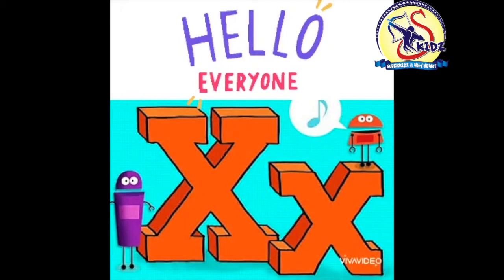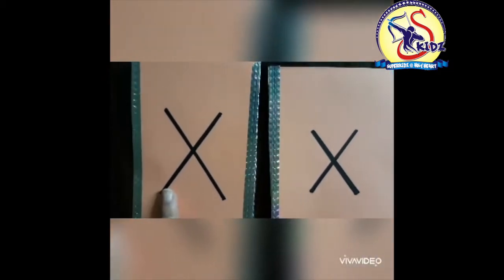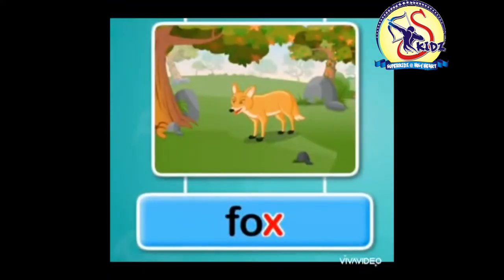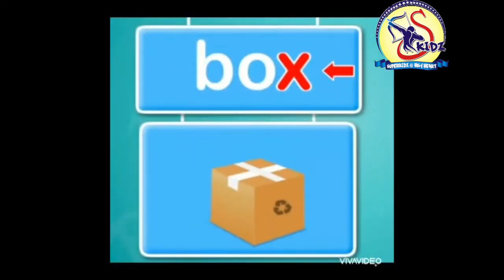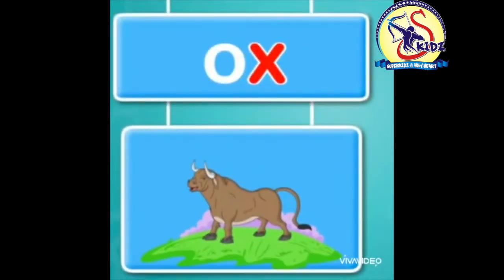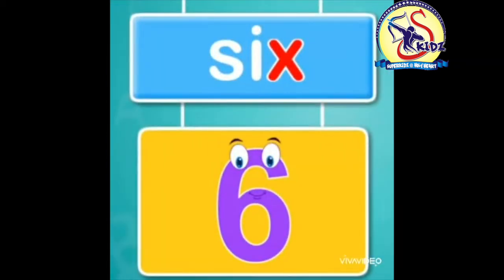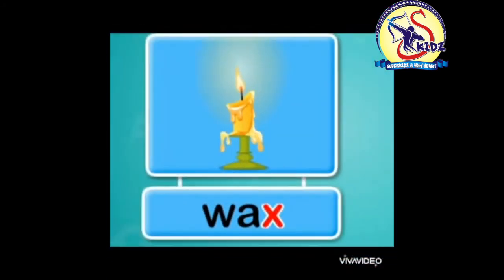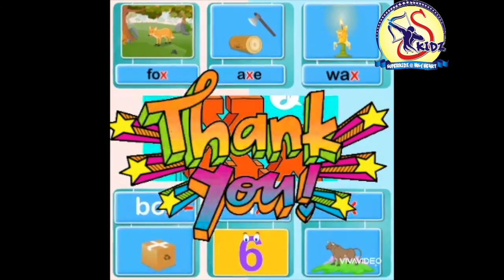Letter X|LKG|Superkidz @ Holy Heart Schools